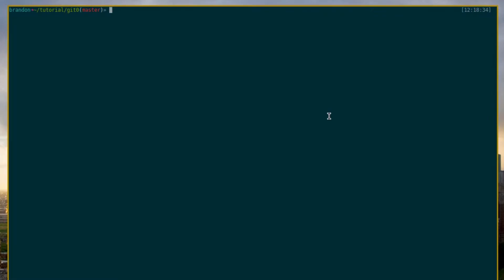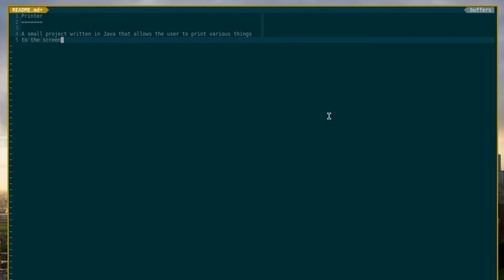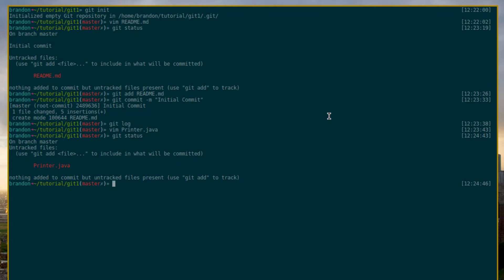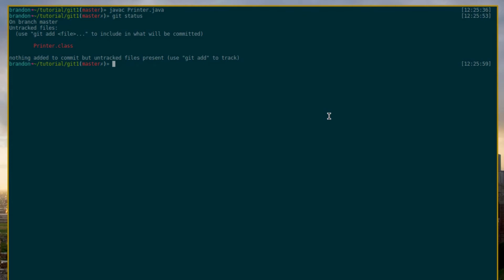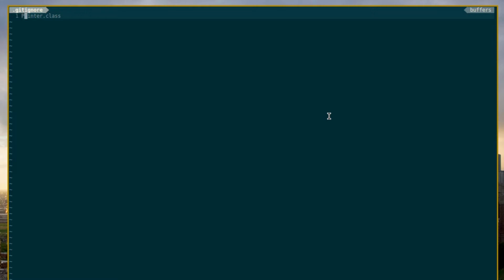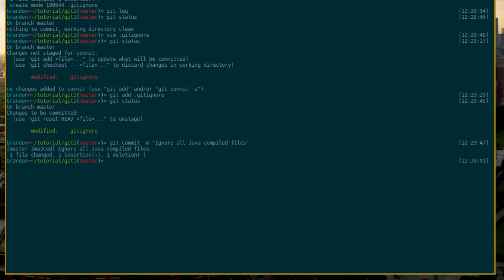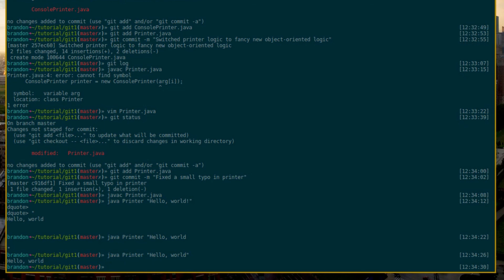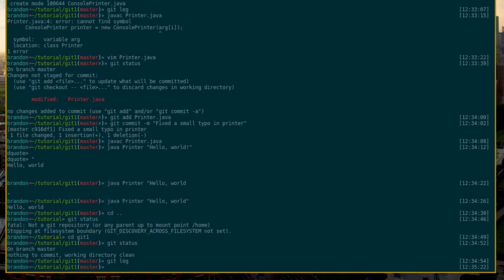Learning Git 03: Multiple File Repositories and Ignoring Files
In this tutorial, I talk about a git workflow that works with multiple files, their compiled variants, and how to ignore files that shouldn't be version controlled.